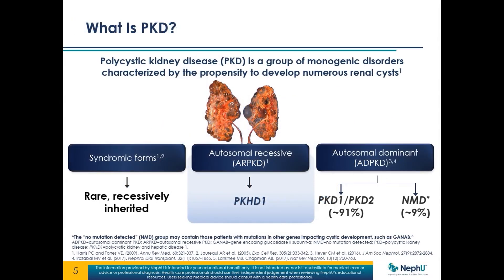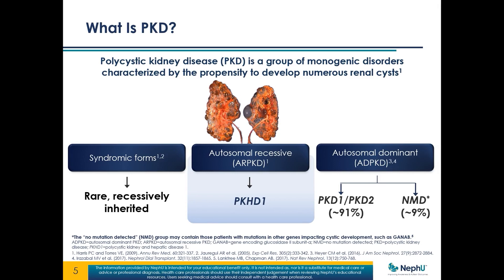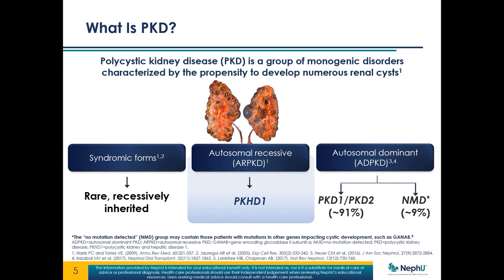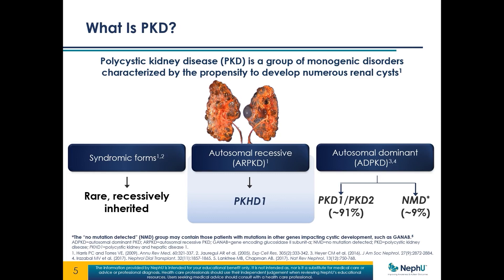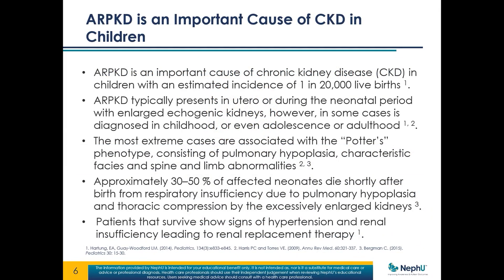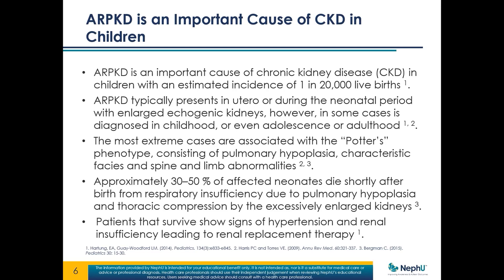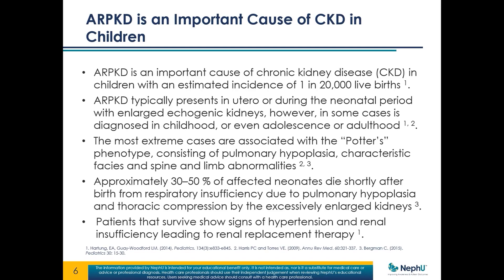NephU - Overview Of ARPKD: Defining the three types of polycystic kidney disease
This video explains the three types of polycystic kidney disease (PKD): autosomal dominant polycystic kidney disease (ADPKD), autosomal recessive polycystic kidney disease (ARPKD), and the syndromic forms of PKD. Listen to Dr Joshua Lipschutz, Director, Division of Nephrology for Medical University of South Carolina as he discusses the differences between these three kidney diseases.

To view this webinar in its entirety, download the presentation slides, or browse related resources, please visit NephU.org

US.CORP.V.21.00080